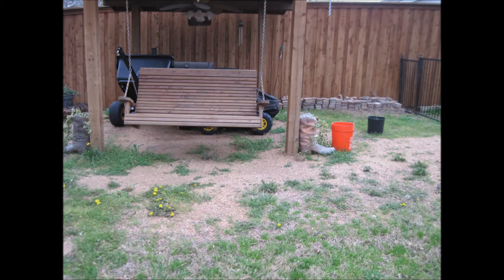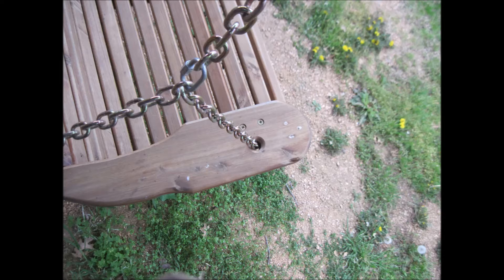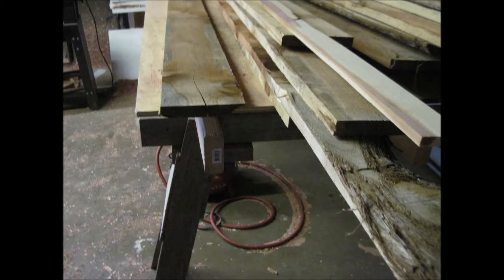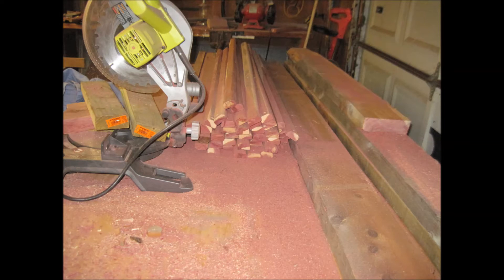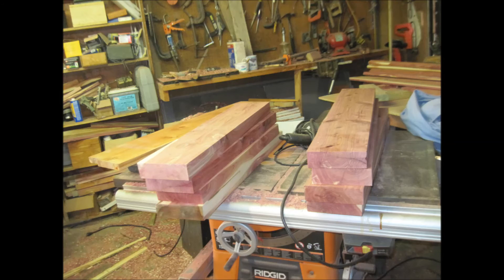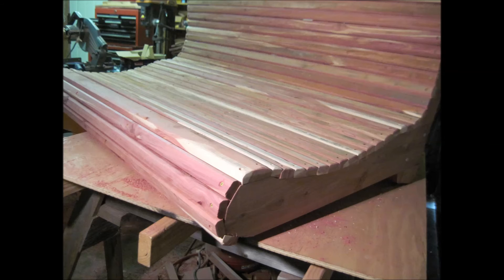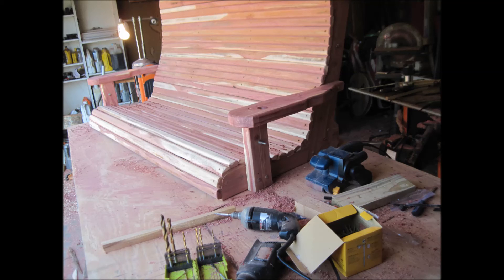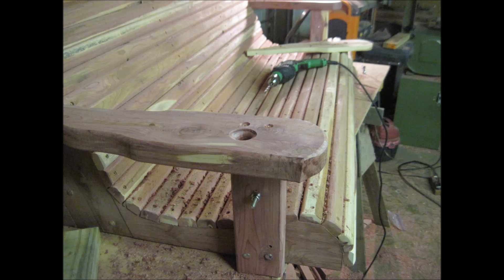swing build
wood ceder porch swing